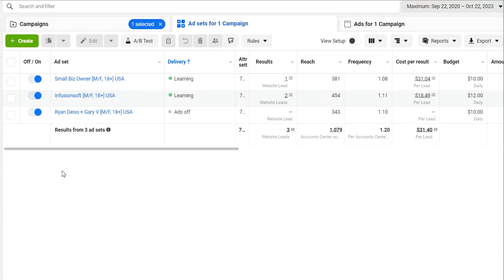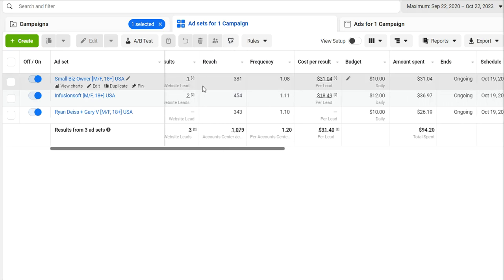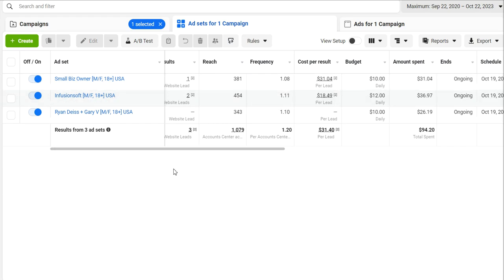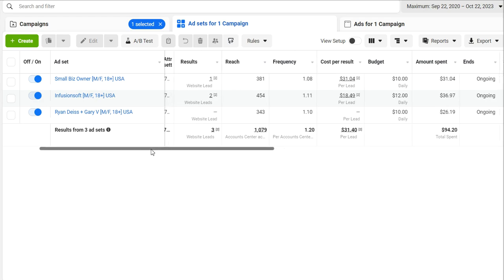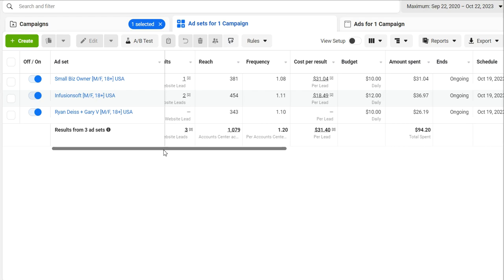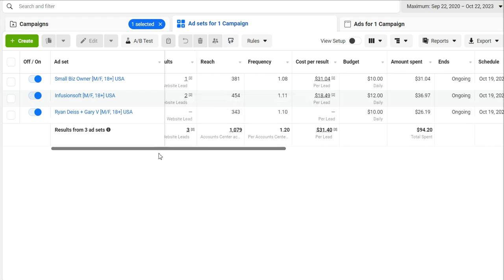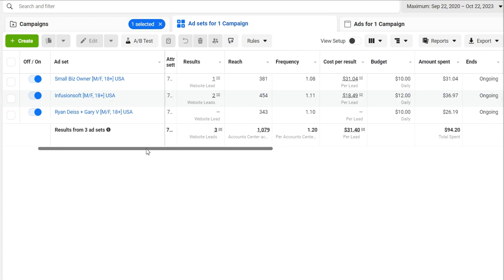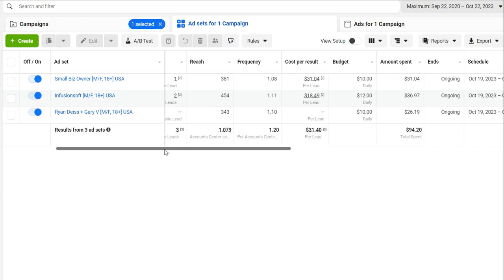Why Turning Ads Off Too Soon Costs You Leads 💸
Turning off your ads too early could be costing you valuable leads! In this video, I break down why patience and strategy are key to successful lead generation and campaign optimization. Here’s what we cover:

- Why Facebook ads need at least 5 days to optimize and how this impacts your click-through rates (CTR).
- The common mistake of shutting down campaigns too early due to "loss aversion" and how to avoid it.
- Tips on ad set budget optimization (ABO) and using the algorithm to your advantage.
- How to maximize results with strategies like Advantage+ audience targeting and balancing brand safety with performance.
- The mindset shift you need to succeed: understanding that early-stage costs will always be higher.

If you’ve been struggling with lead generation or improving CTR, this video is packed with actionable marketing strategies to help you optimize your campaigns and see better results.